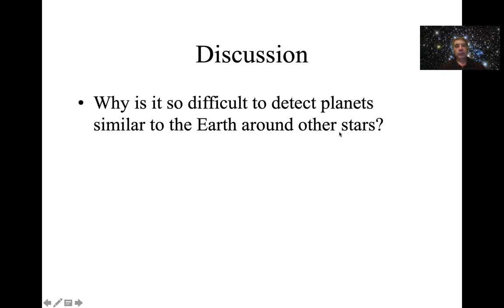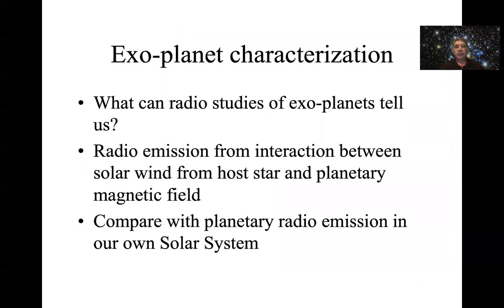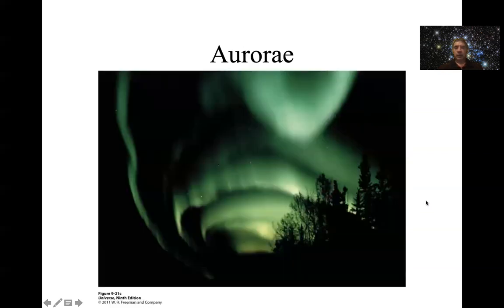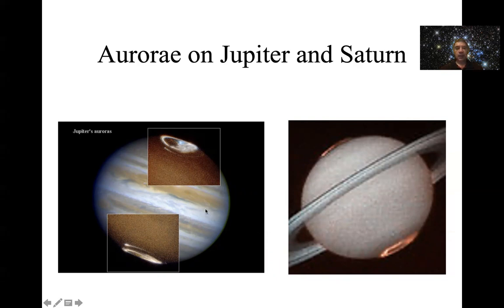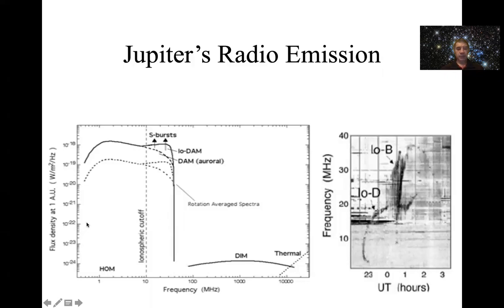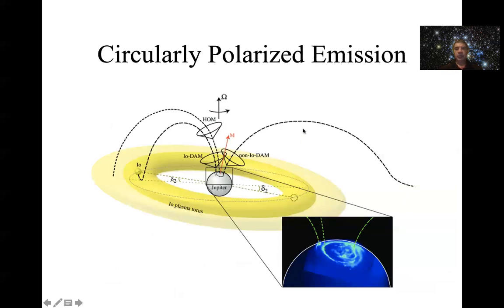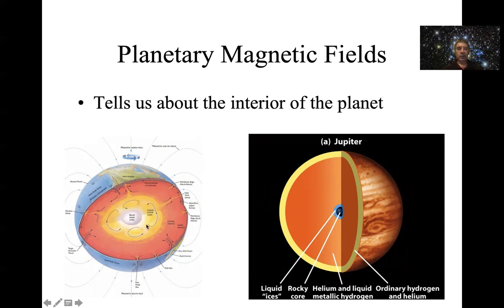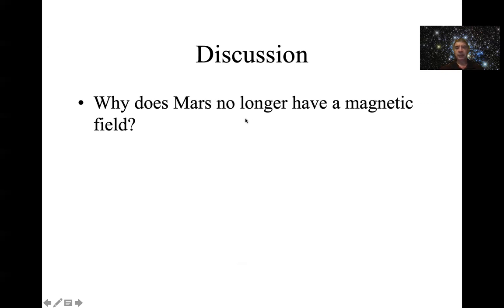DARA Unit 1: Exoplanets Part 2